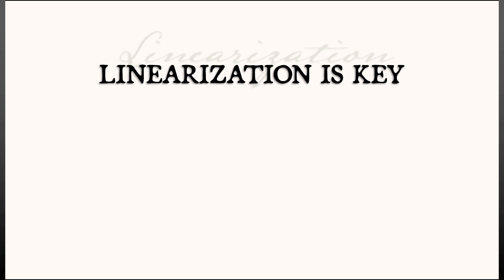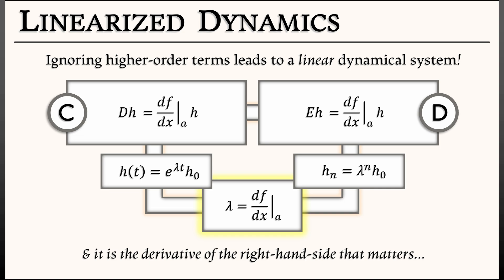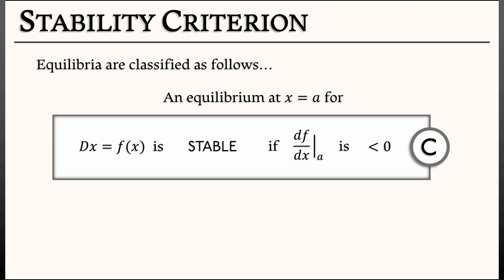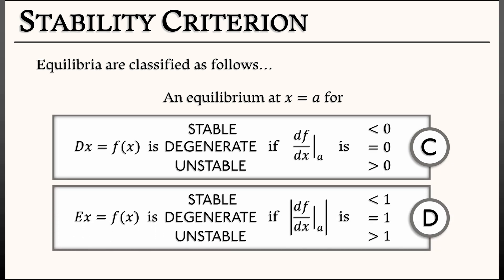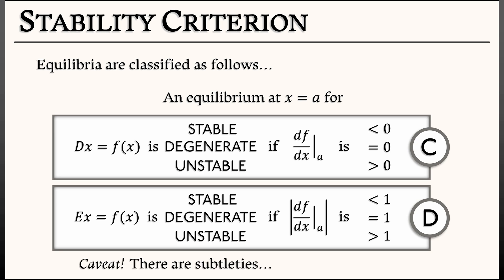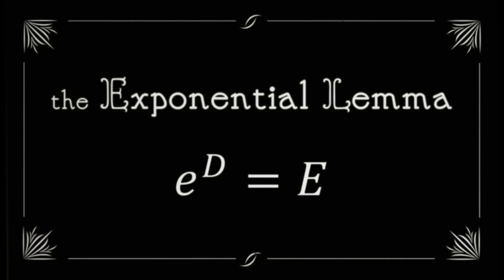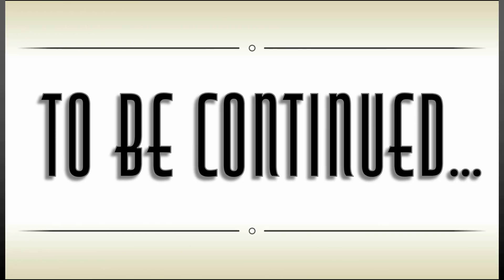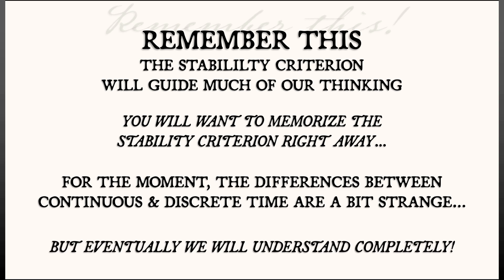ADS : Vol 1 : Chapter 3.5 : The Stability Criterion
We now complete the goal of this chapter: a Stability Criterion for equilibria in discrete and continuous time.